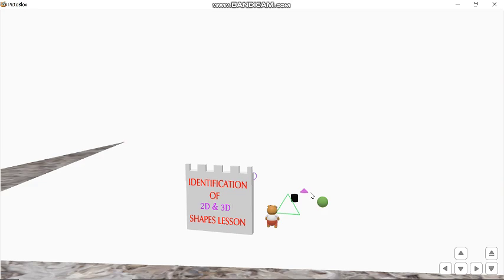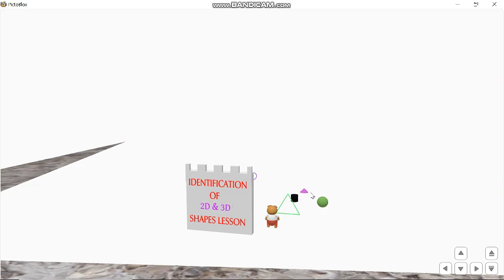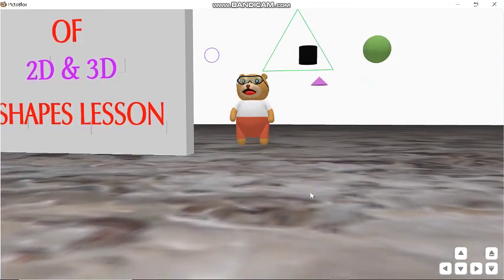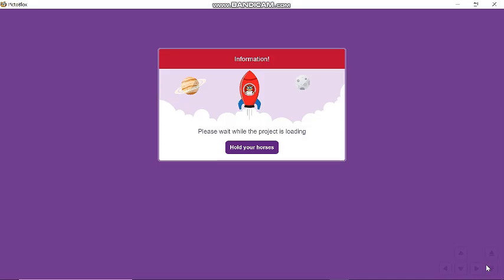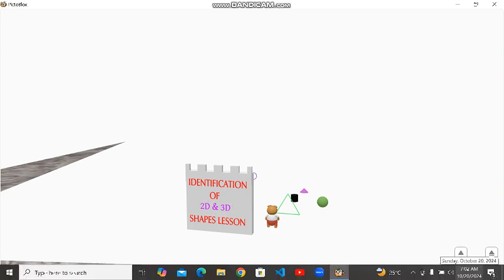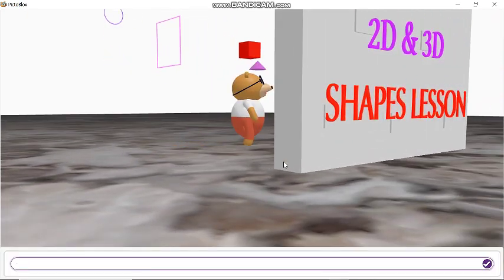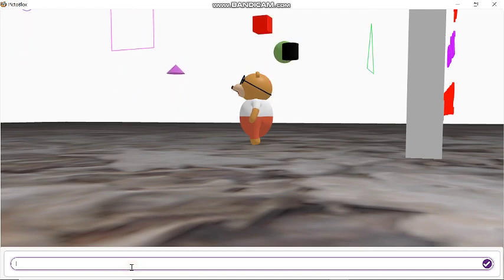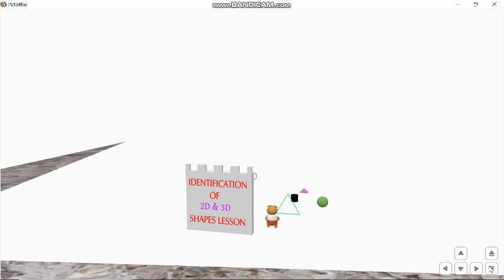Learn 2D & 3D Shapes in Virtual Reality! 🚀 | SDG4 | 3D and XR Studio | PictoBlox